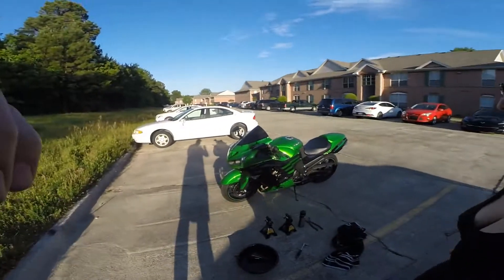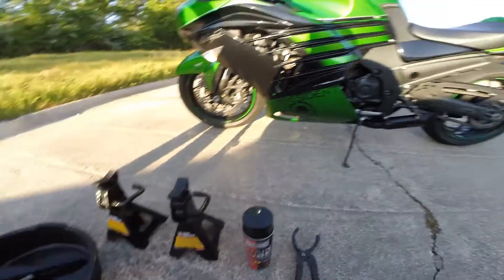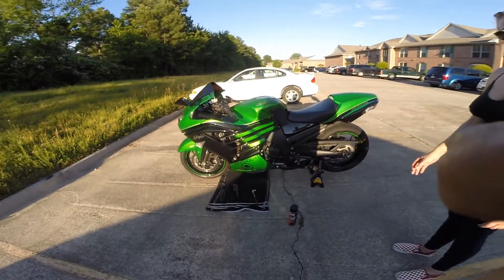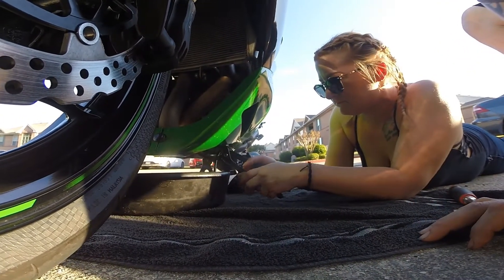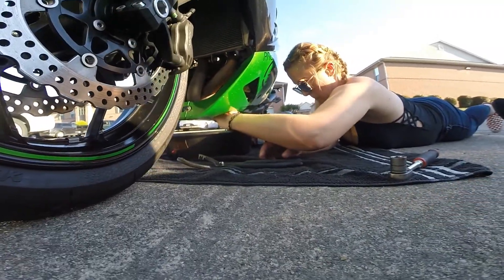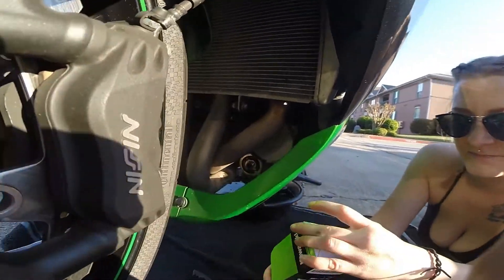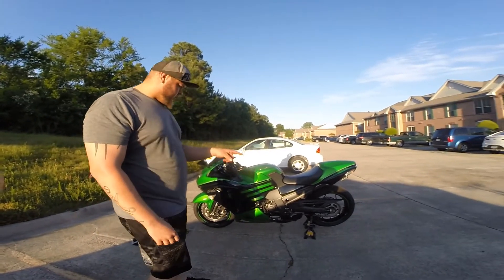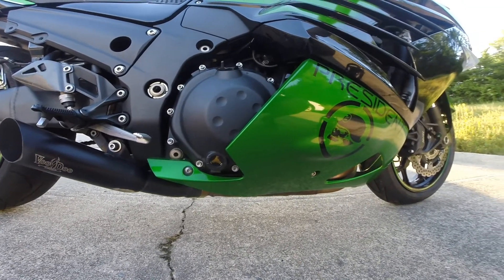how to change oil and lube the chain on your 2016 kawasaki zx14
this can also be used as a video to help you service your bike properly. hope it helps you!!!